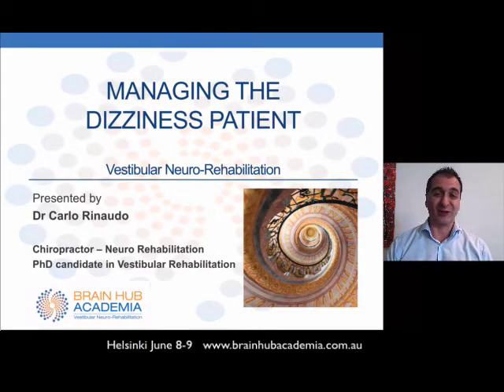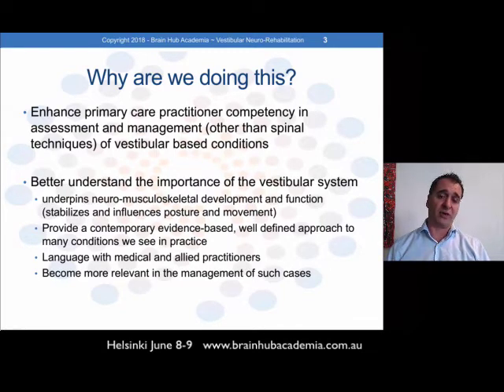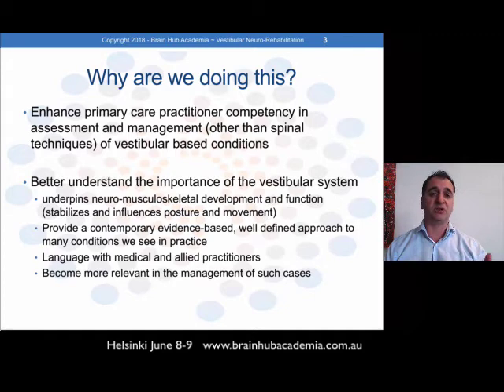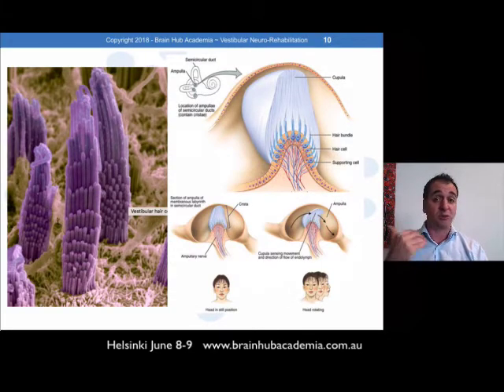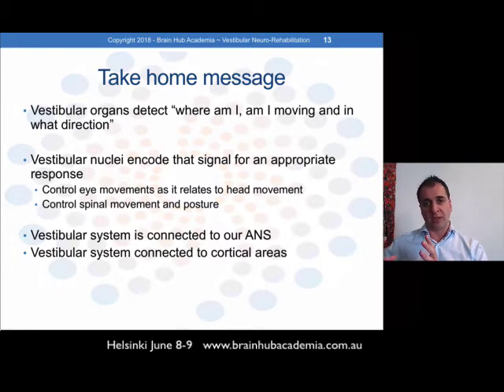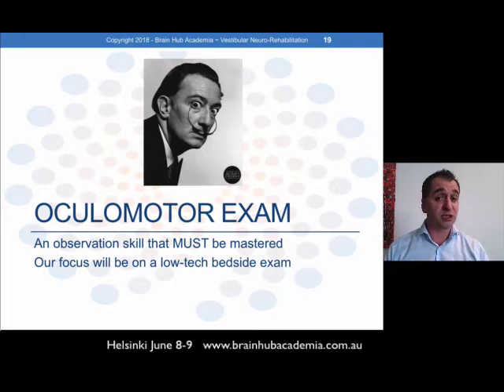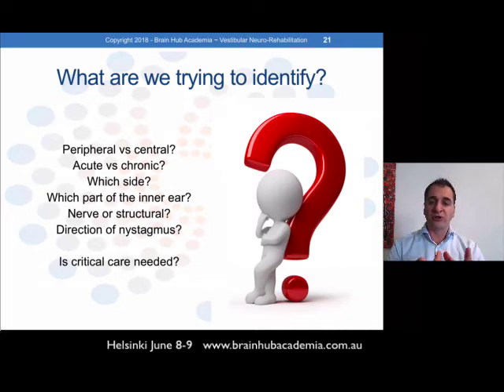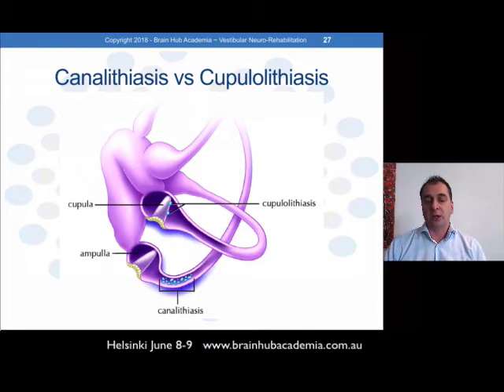Helsinki - Managing the Dizziness Patient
Helsinki June 8-9